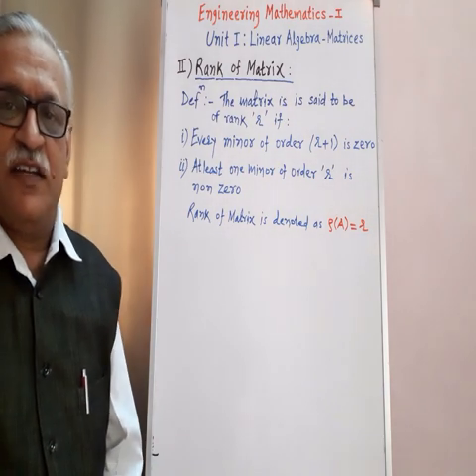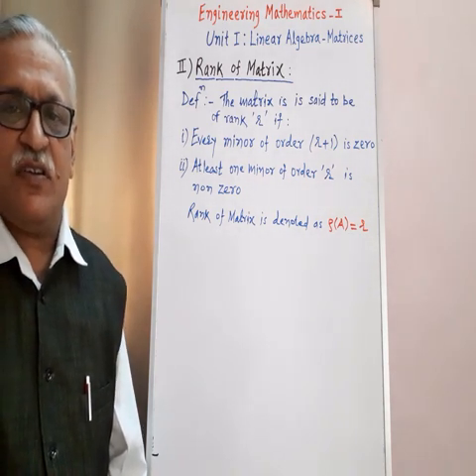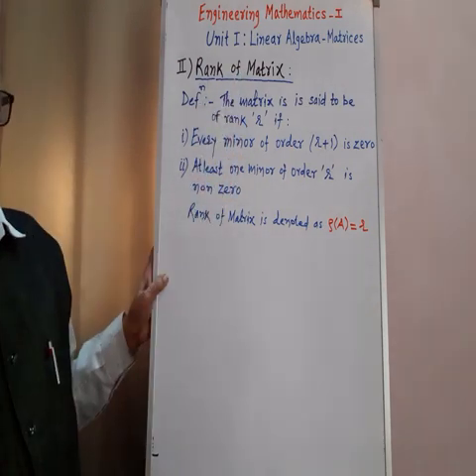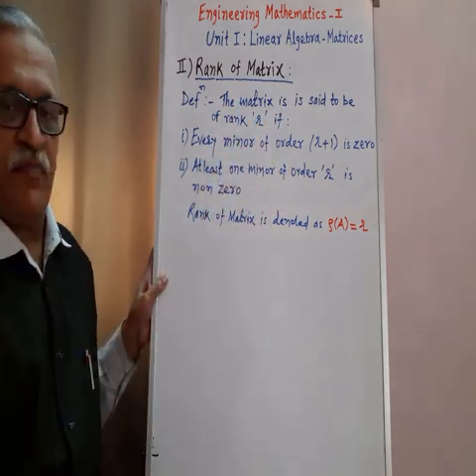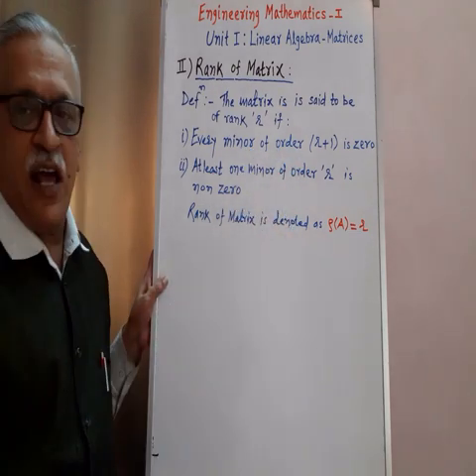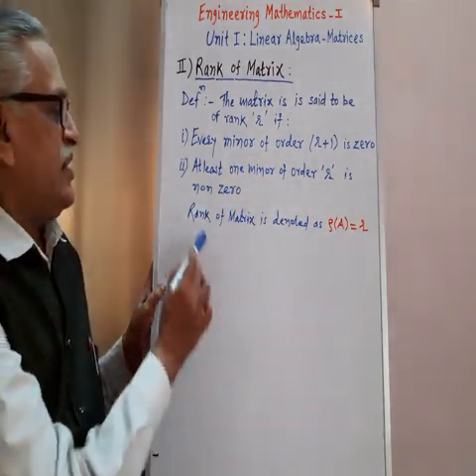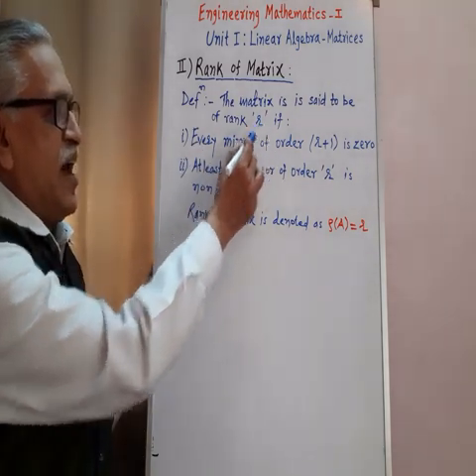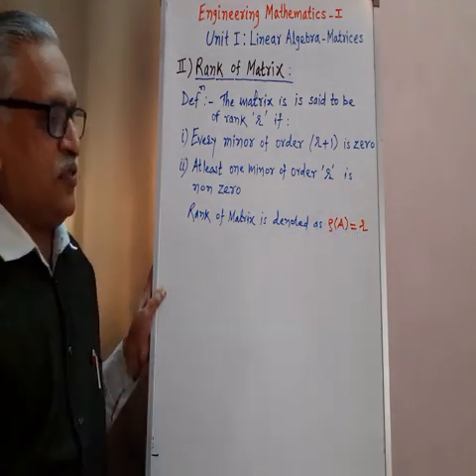Rank of Matrix : Definition